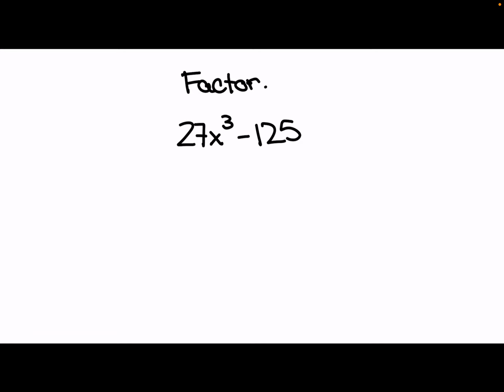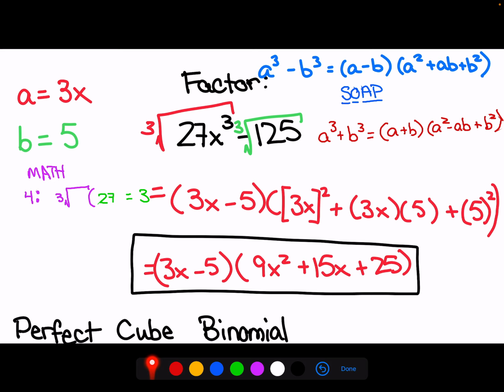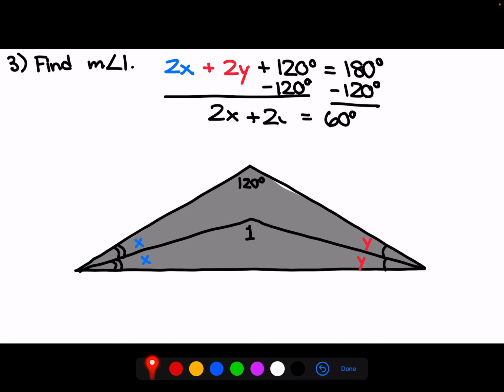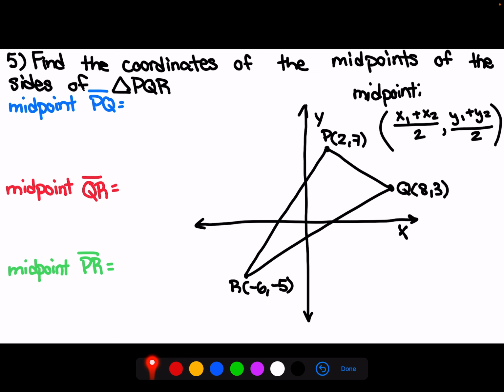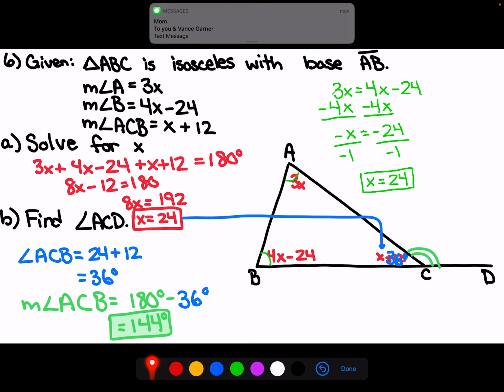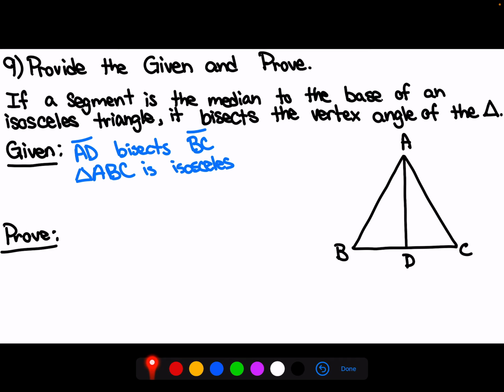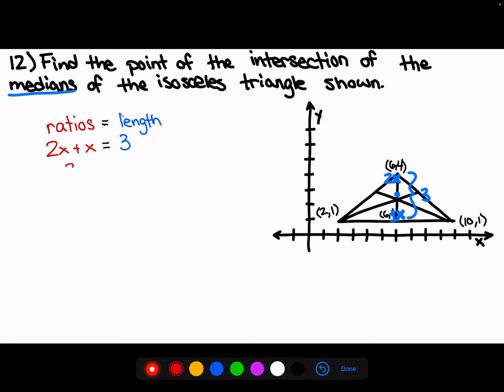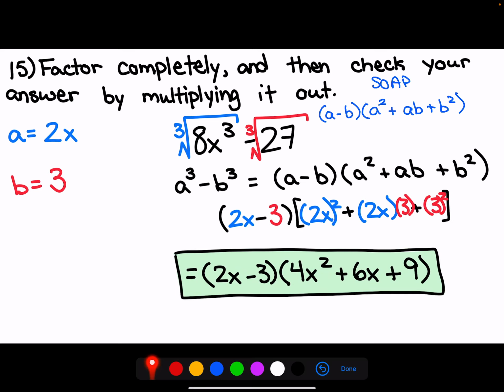Unit 4 Review